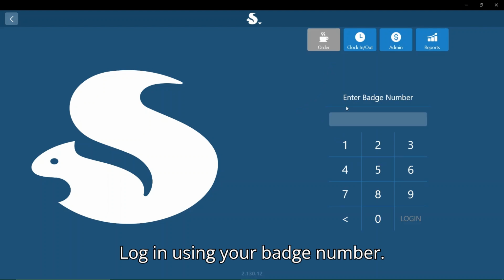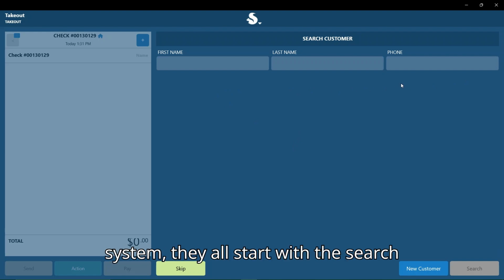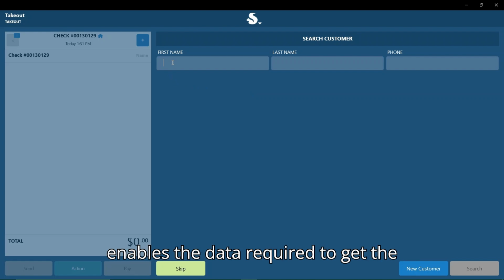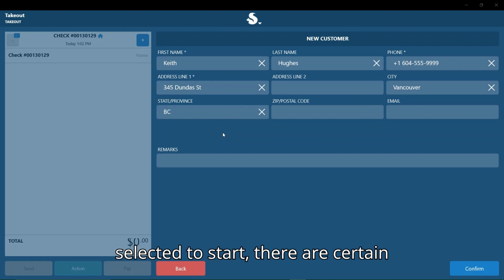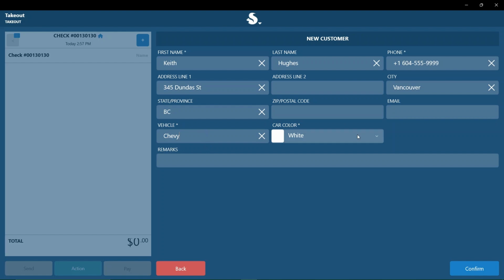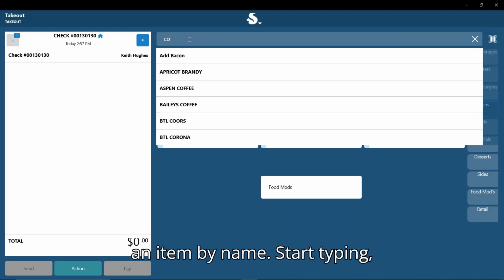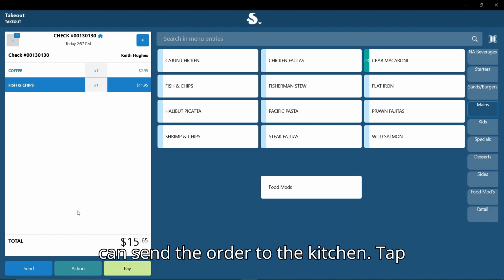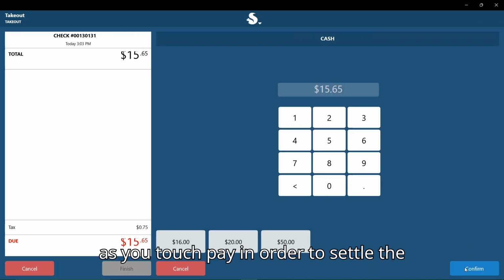Squirrel Cloud POS: Placing a Basic Order Takeout Dept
Dive into this comprehensive how-to video designed to guide you through the Squirrel Cloud POS system. Ideal for new users and anyone seeking practical, hands-on knowledge to navigate Squirrel Cloud POS with confidence.

0:00 Introduction
0:11 Logging In & Starting a New Check
0:18 Choosing Order Type (Instore, Curbside, Delivery)
0:42 Adding Customer Information
1:10 Searching for Existing Customers
1:29 Adding a New Customer
2:22 Adding Items to the Check
3:05 Sending the Order
3:27 Send and Stay, Print & Pay Options
3:39 Summary & Next Steps